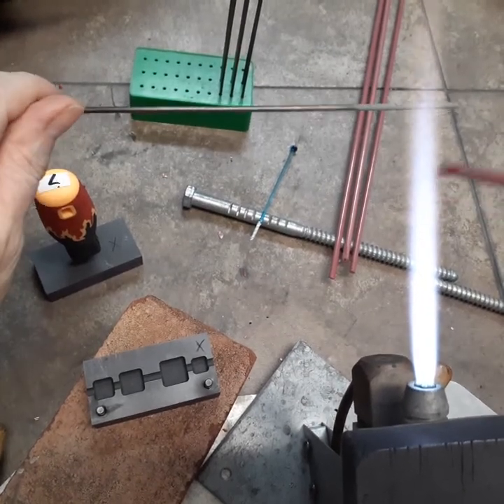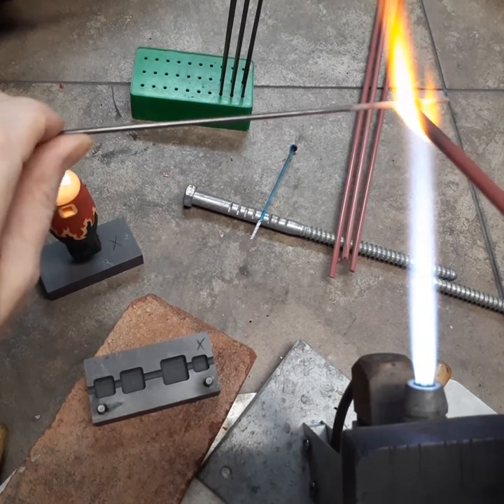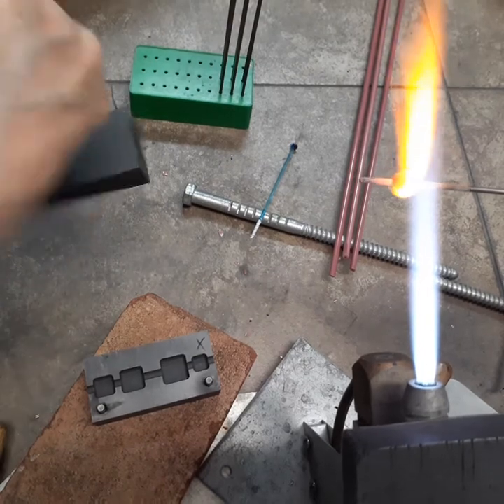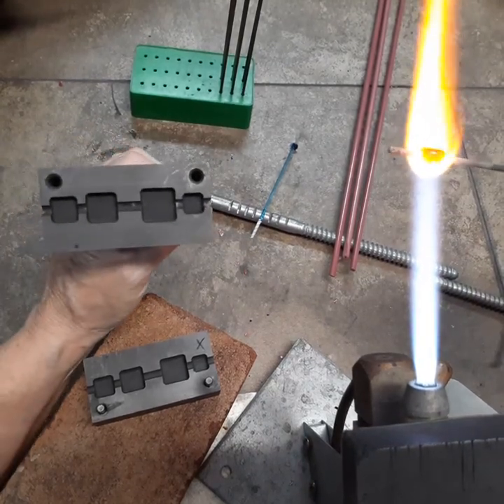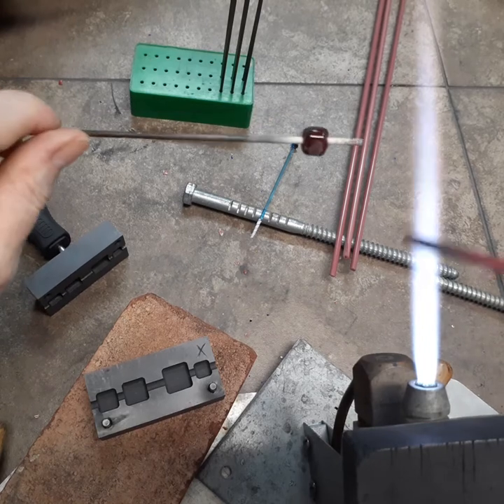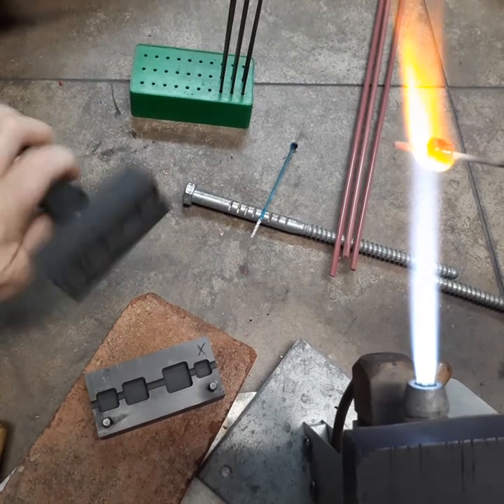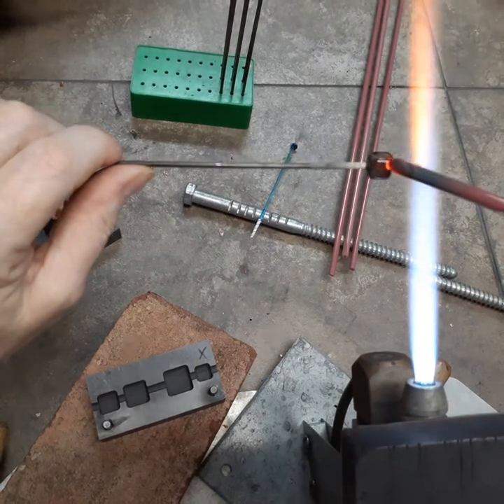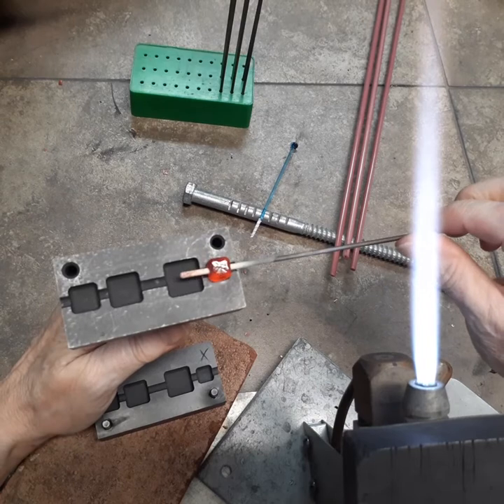August 11, 2020